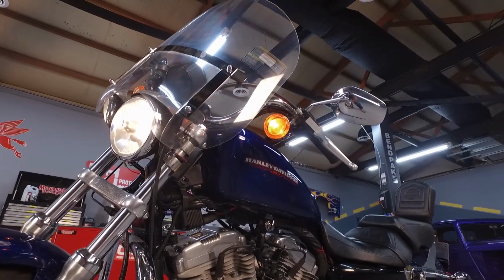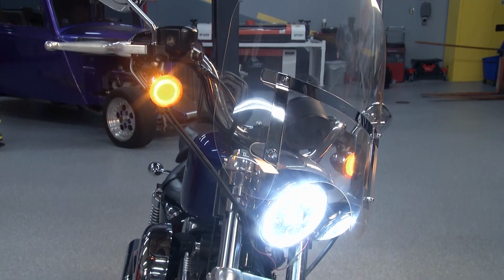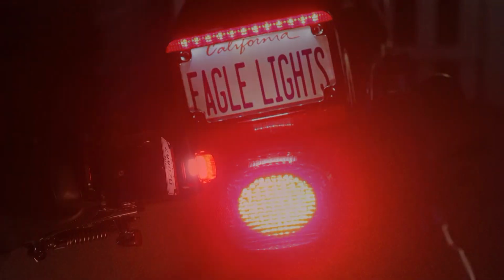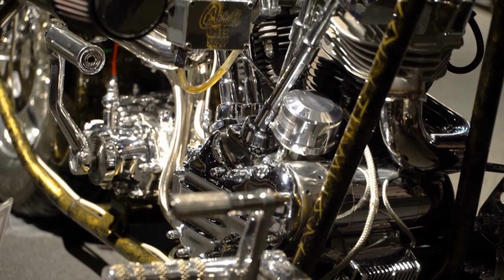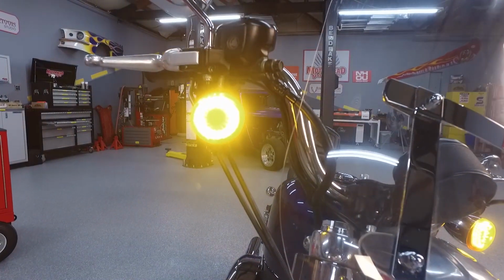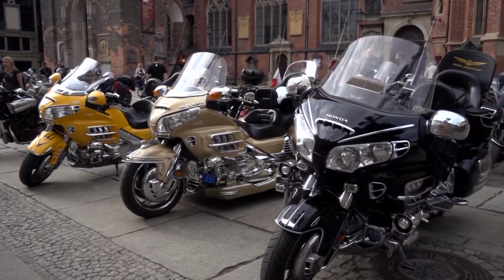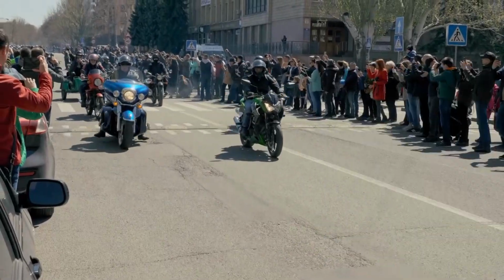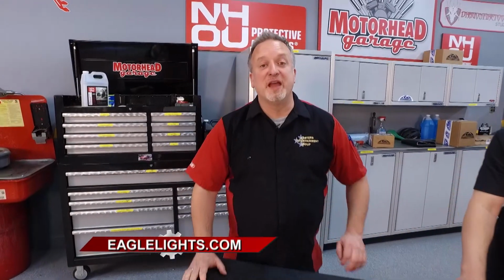Motorhead Garage Episode 2313 Segment 2 Eagle Lights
Firewire LEDs,
Eagle Lights,
Magic Creeper,
Tribotex,
Dragonfire Tools,